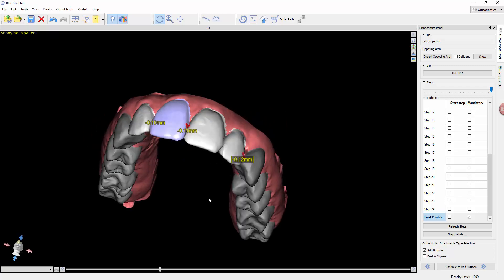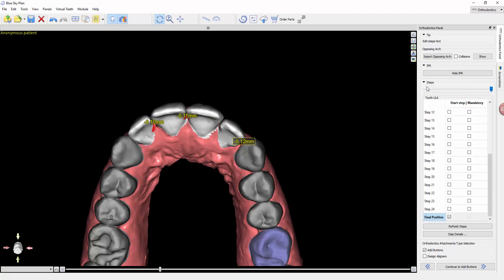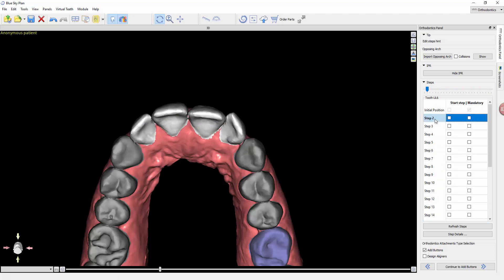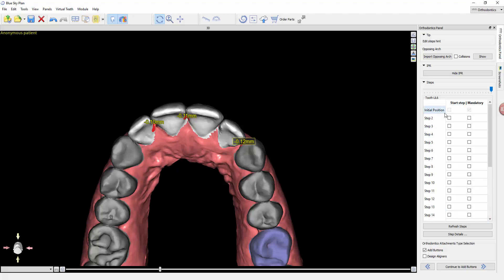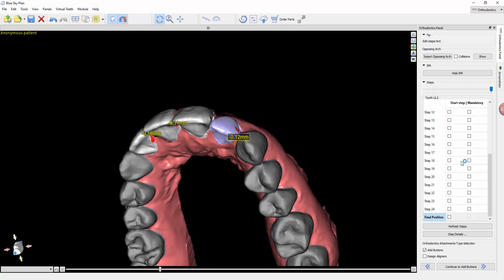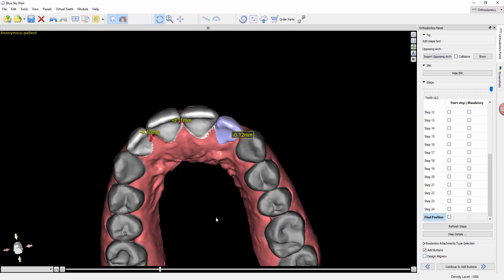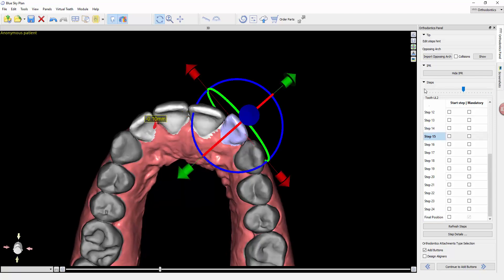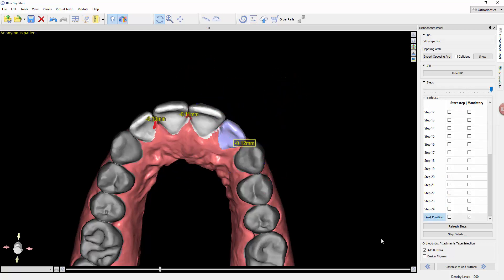Phase 5 - Step Evaluation